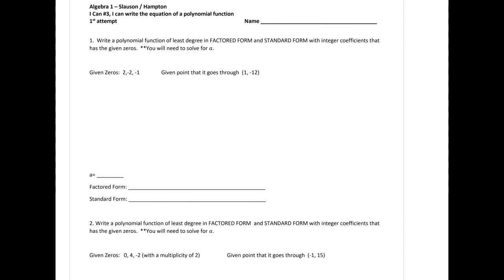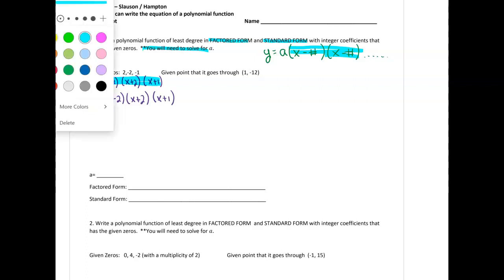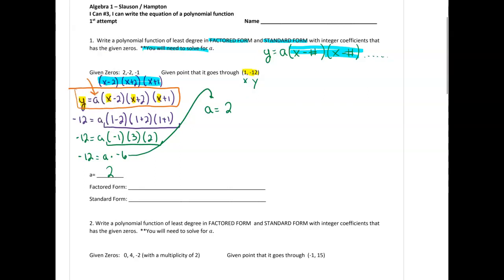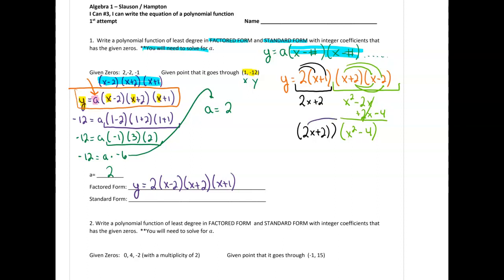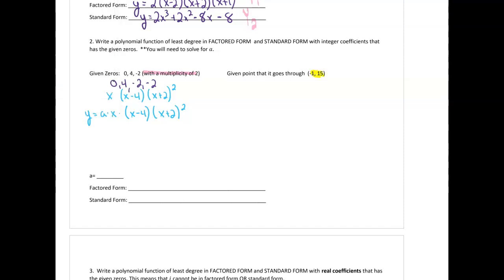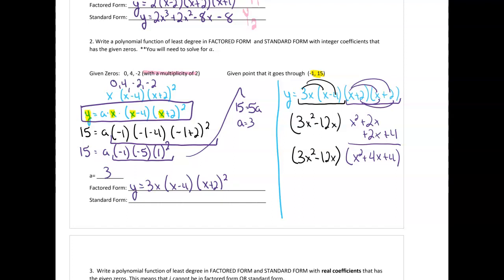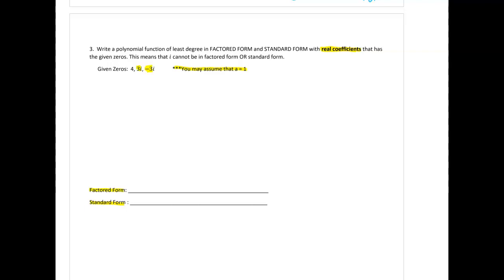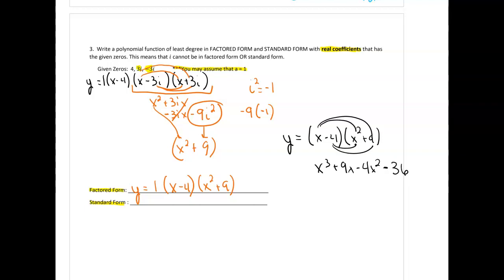I can 3, 1st attempt